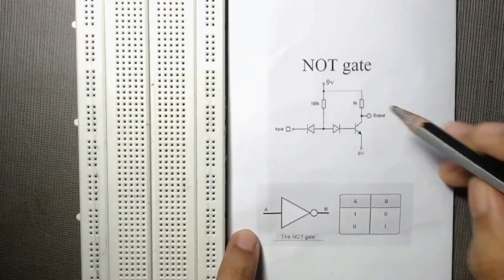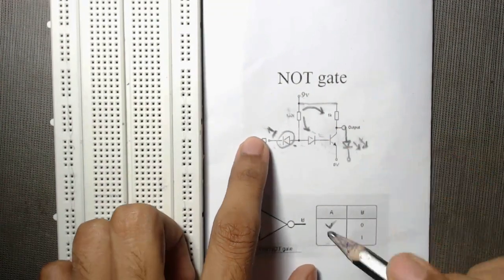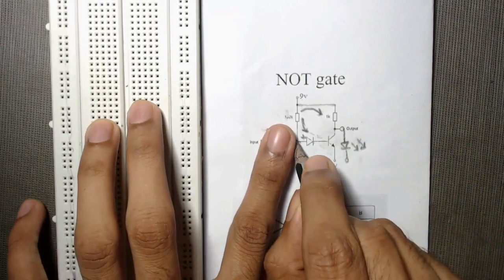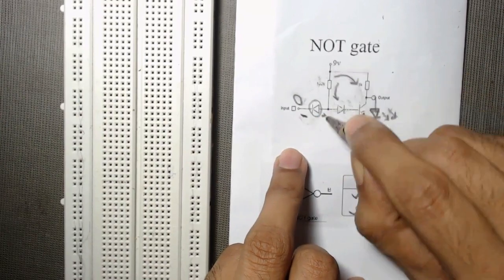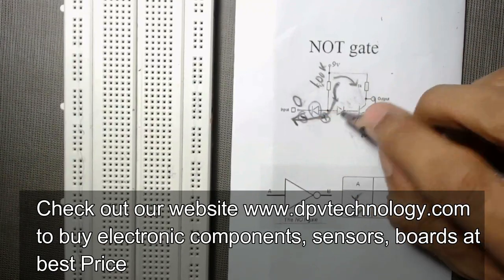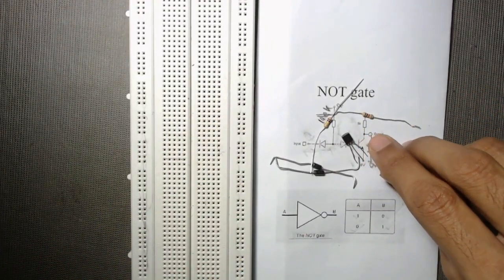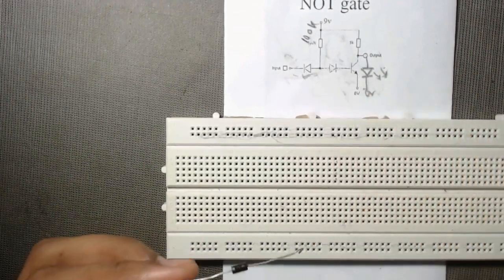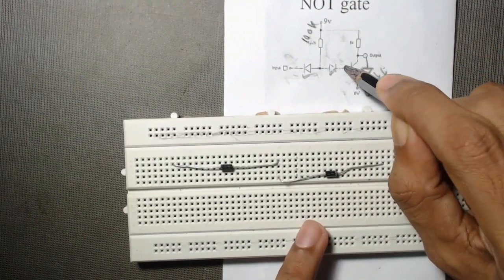NOT Gate Using Diode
We will learn the theory of NOT gate and then we will design it on a breadboard using diodes.

checkout our website to buy electronics components, projects,
sensors, modules at best price: